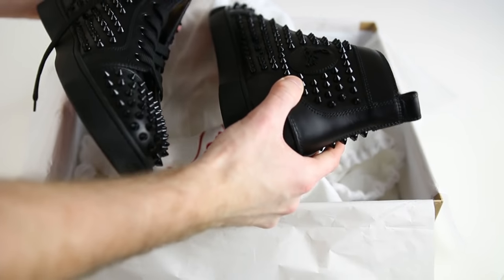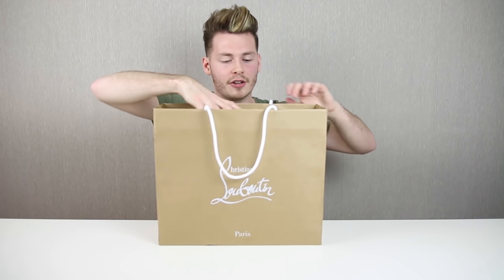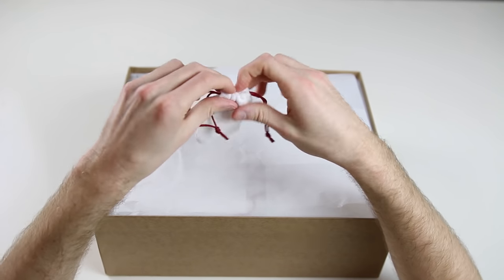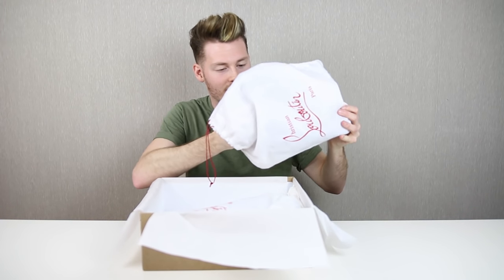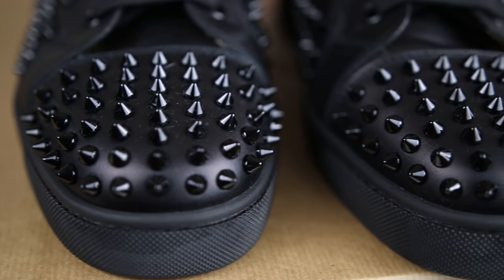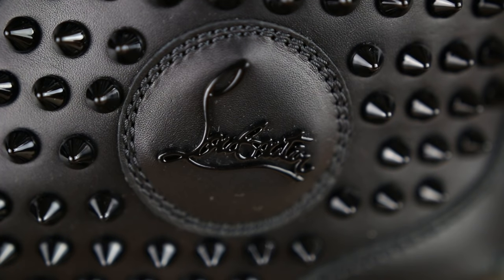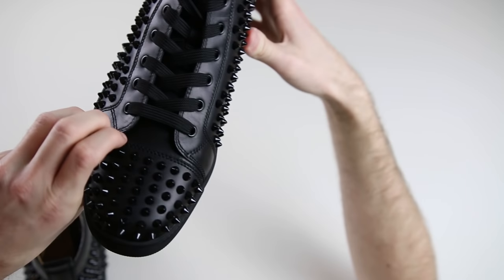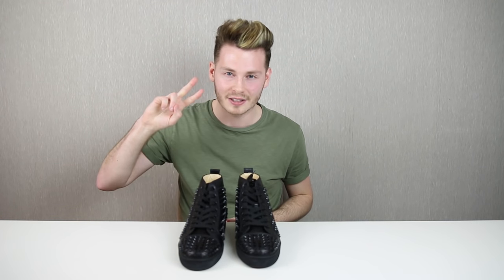Christian Louboutin $1000 Dollar Trainers Unboxing - Mens Fashion 2022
Whats up guys this weeks video is a christian louboutin unboxing, in the mens fashion world mens christian louboutins are very popular, they’re extremely pricey which is the only bad thing. But like I mention in the video it was my birthday and I’ve always wanted some Christian louboutin sneakers so I thought i’d make a video on them. I hope you enjoy the christian louboutin unboxing. Any mens fashion 2022 video requests shout them out.

Follow Jake Daniels On Social Media!

S N A P C H A T : JakeSmith91r

- HELP GET JAKE DANIELS TO 100K
- LETS GET THIS VIDEO 2K LIKES